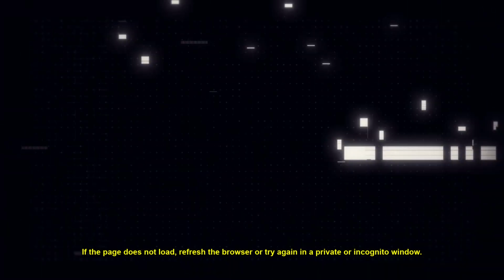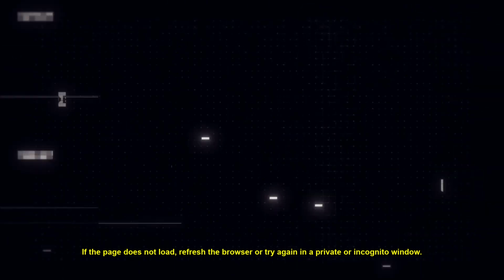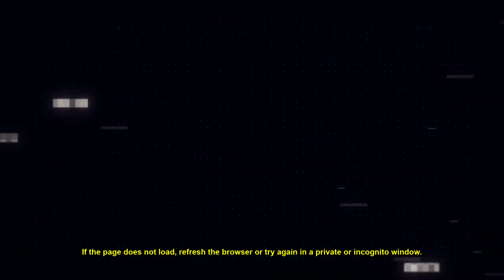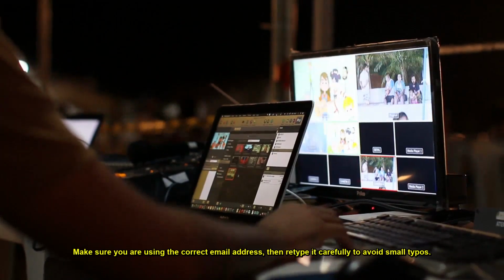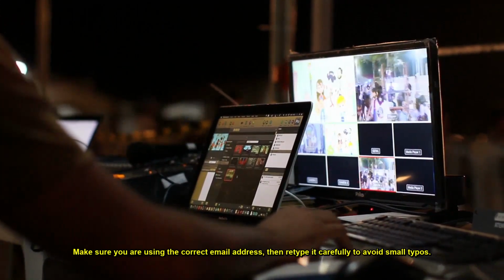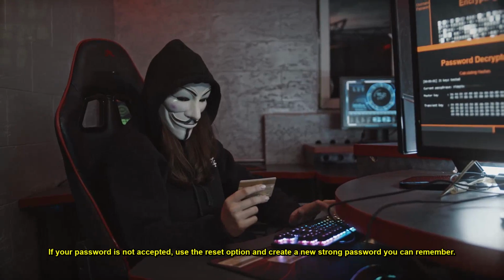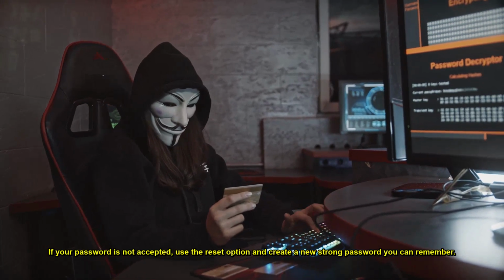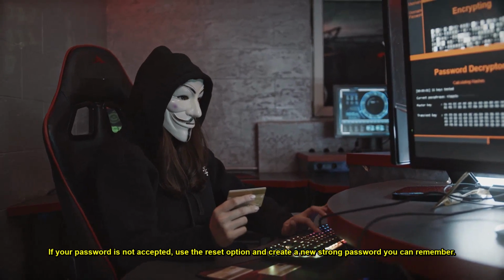How to Increase Investment Knowledge with E TRADE - Easy Tutorial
Unlock the secrets to smart investing with our easy tutorial on using E TRADE! In this video, we’ll guide you through the essential steps to enhance your investment knowledge and navigate the E TRADE platform like a pro. Whether you’re a beginner or looking to sharpen your trading skills, this comprehensive guide will help you make informed decisions and maximize your investment potential. Don’t miss out on this opportunity to elevate your financial literacy!